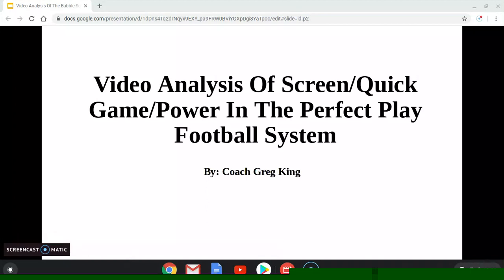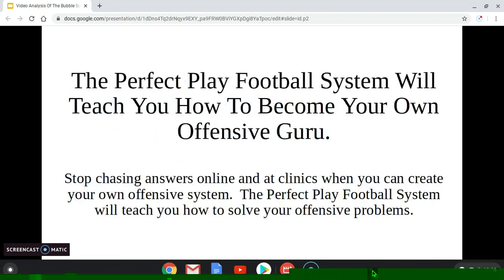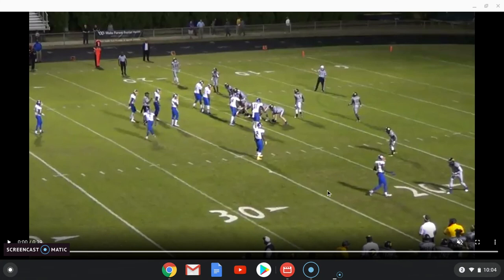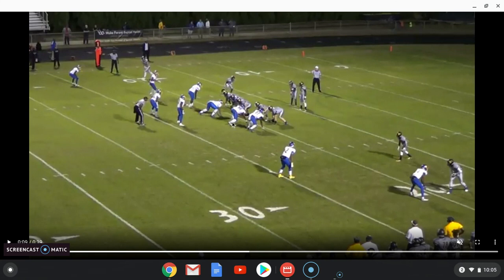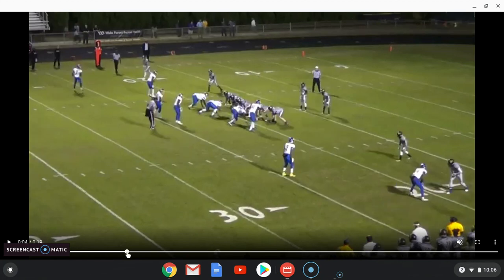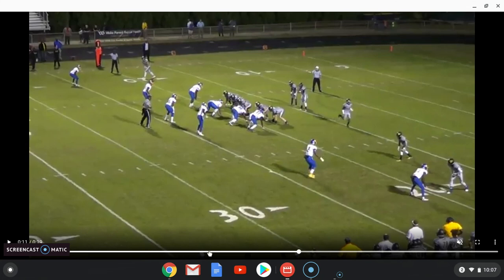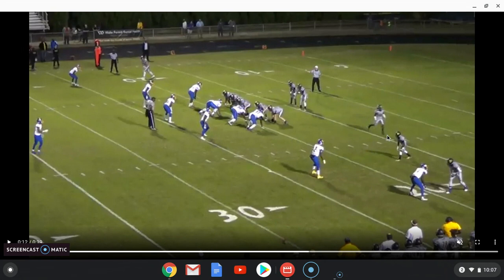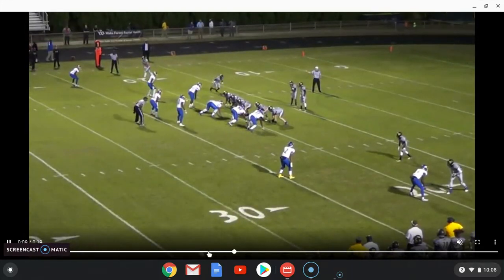Video Analysis Or Screen/Quick Game/Power In The Perfect Play Football System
This video will show you how to combine 3 concepts to give the QB the best chance to be successful.  The video combines a perimeter screen with a quick game concept and power blocking.  I will teach you how to combine these concepts to create a chunk play.